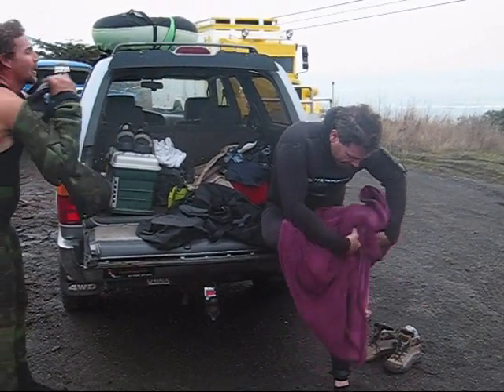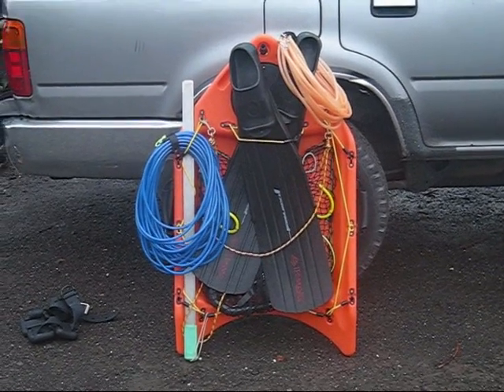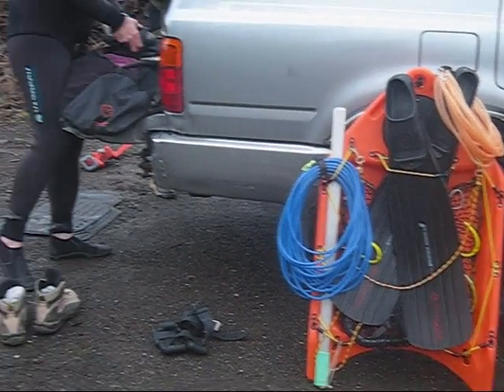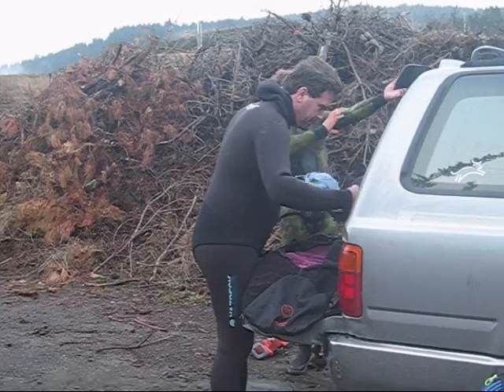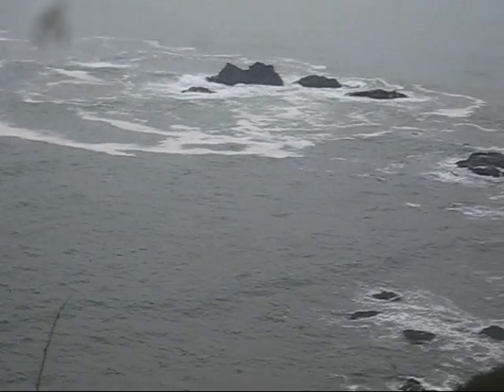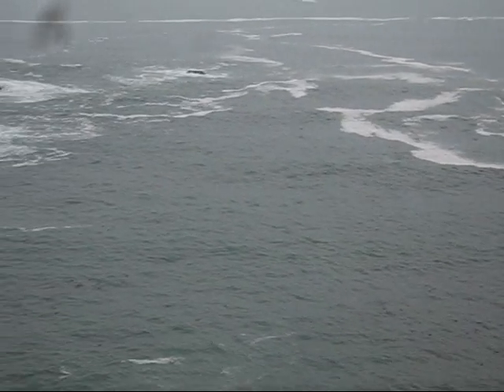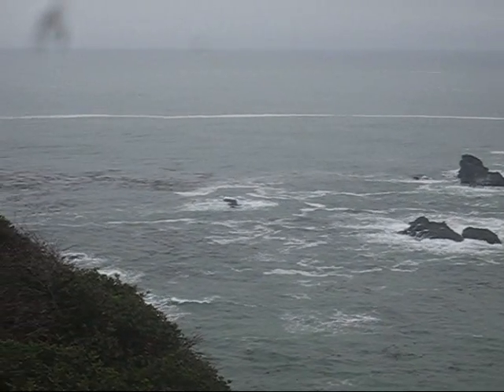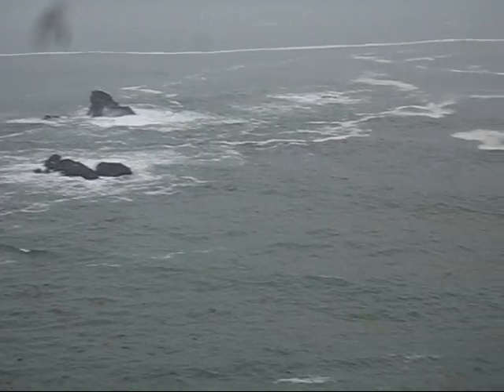Elk on the mendo coast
This is a short clip of my to buddies getting ready to abalone dive in elk